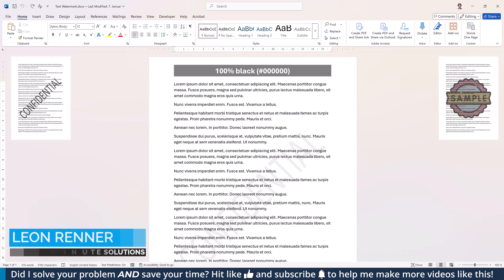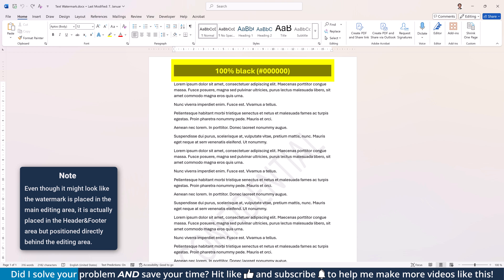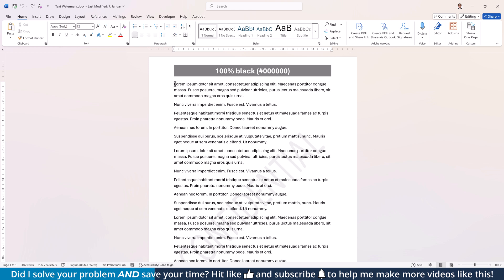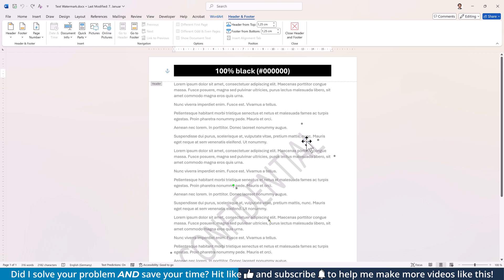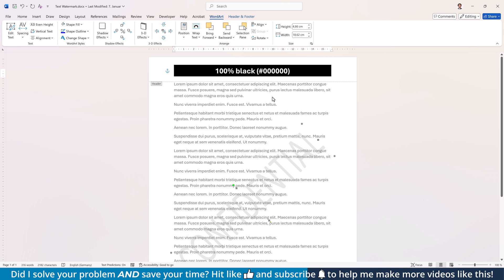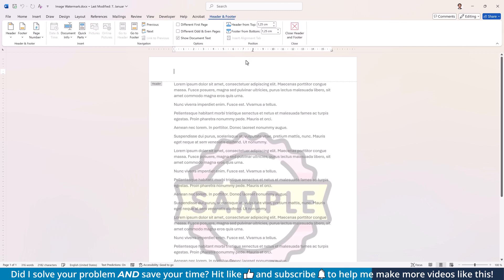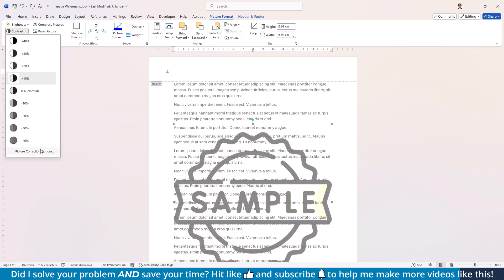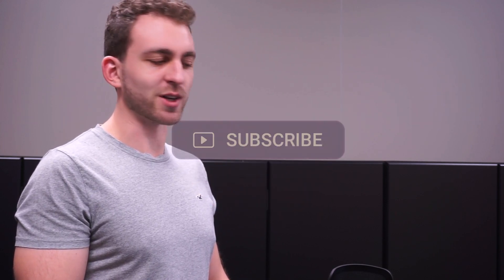How to Change the TRANSPARENCY of a Watermark in Word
Often, the watermark in Word is too dark and distracts from the main content. In that case, you can change the transparency of the watermark. No matter if we are talking about text watermarks (like "draft" or "confidential") or image watermarks, I'll show you how to adjust the transparency for both of them.

⏱ Timestamps:
00:00 Intro
00:08 Understanding Where Watermark is Placed
00:50 Change Transparency of Text Watermark
01:31 Change Transparency of Image Watermark